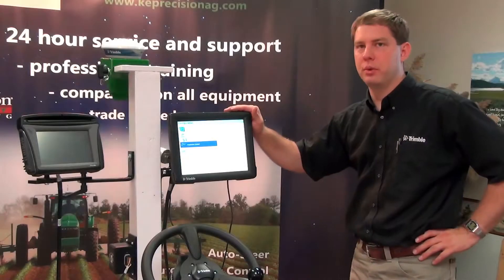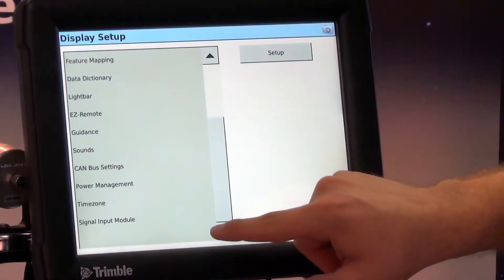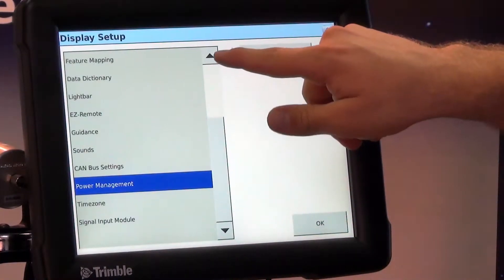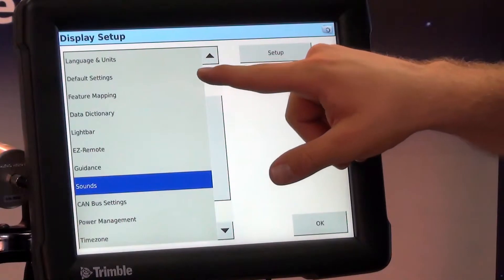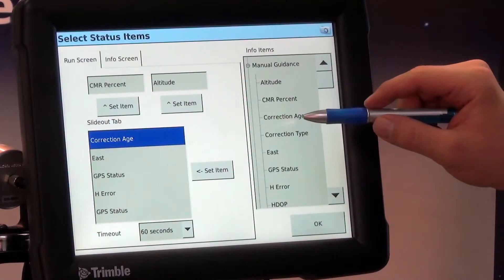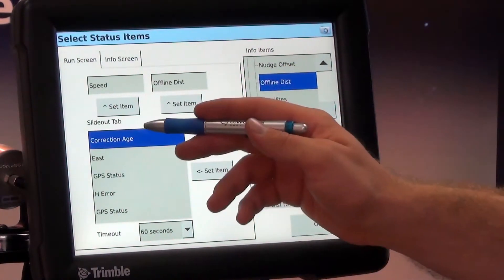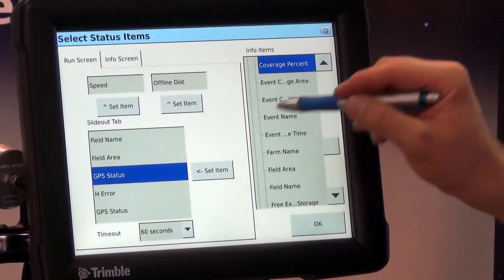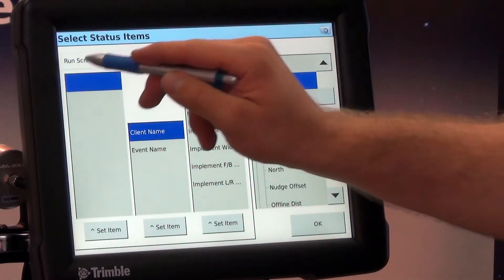Trimble FMX Display Tutorial - System Config I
Video 4 of the Trimble FMX display tutorial - the system setup